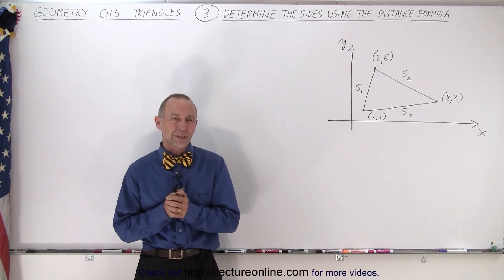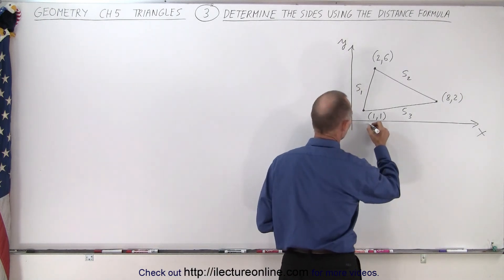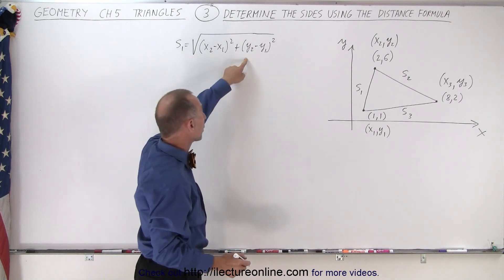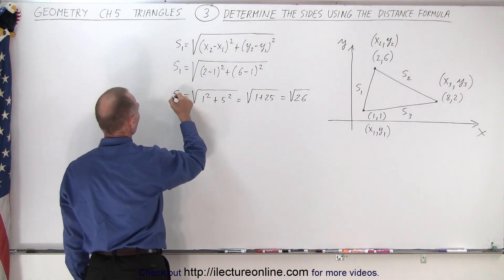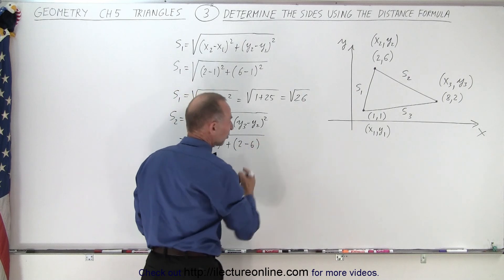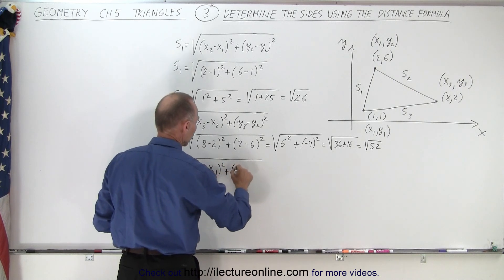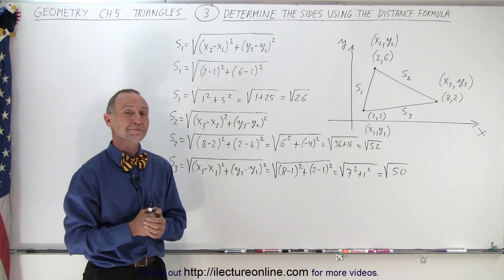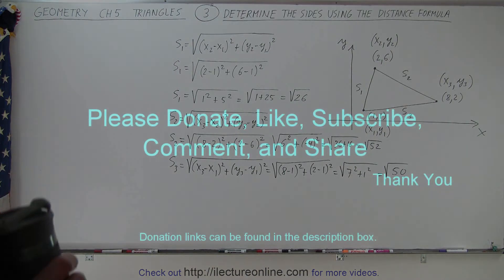Geometry - Ch. 5: Triangle (3 of TBD) Determine the Sides Using the Distance Formula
We will use the distance formula to find the distance of the sides of a triangle given the points of the triangle.

Title:  Geometry - Ch. 5: Triangle (2 of TBD) Types of Triangle

Title:  Geometry - Ch. 5: Triangle (4 of TBD) Interior vs Exterior Angles